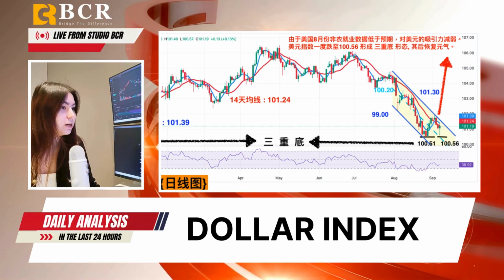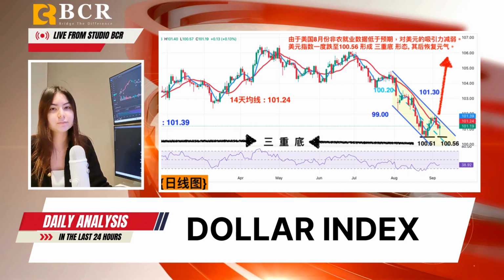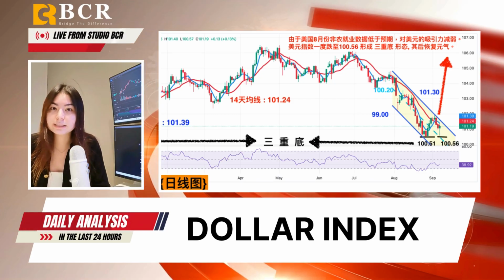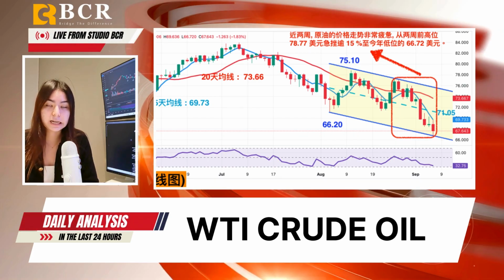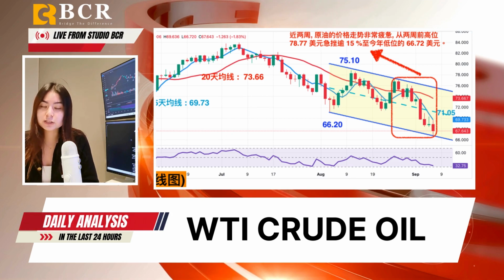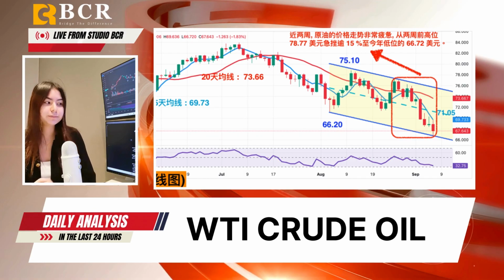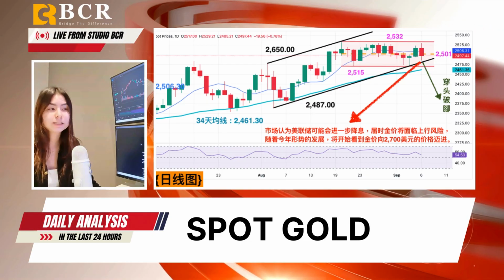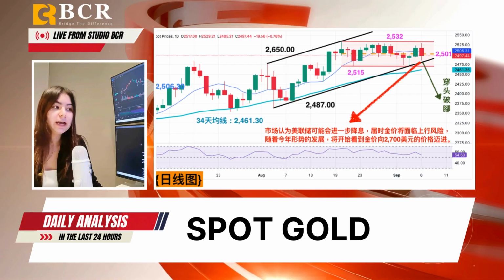Daily Market Recap: Dollar Index, Crude Oil, Gold (9 September 2024)